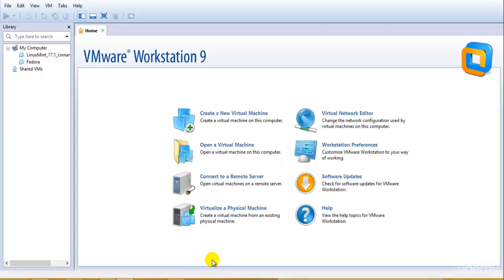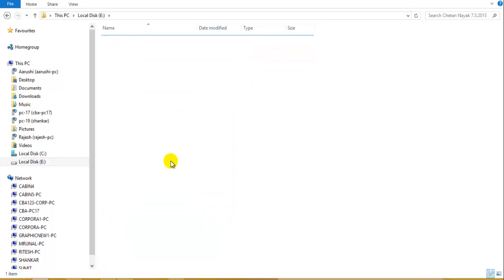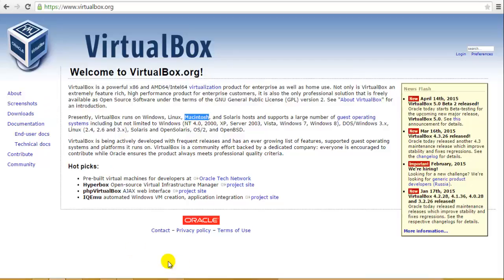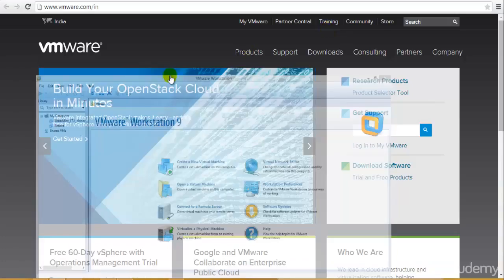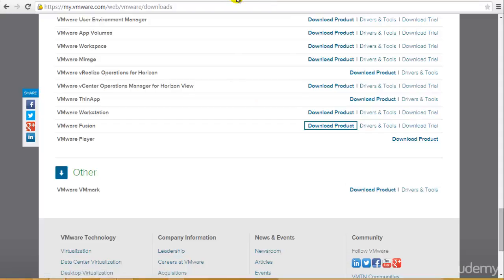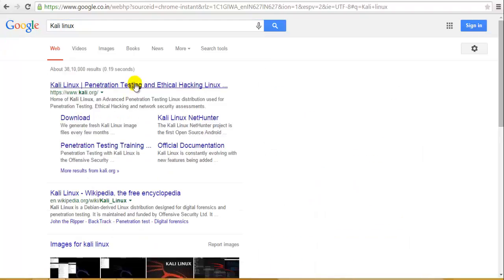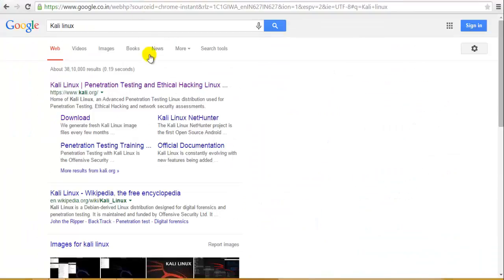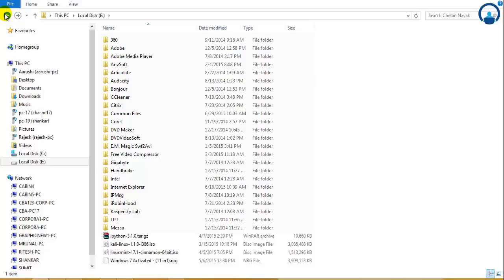Kali Linux 001